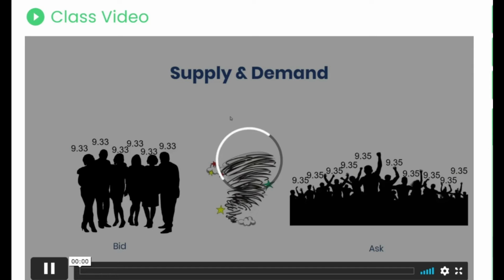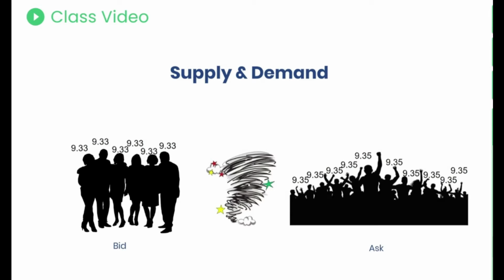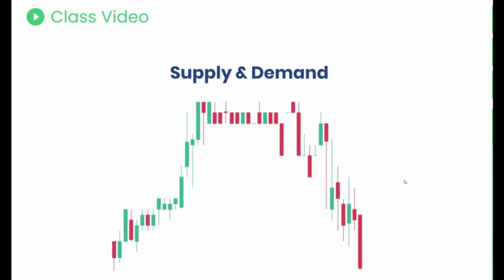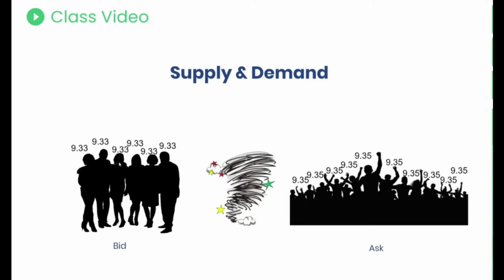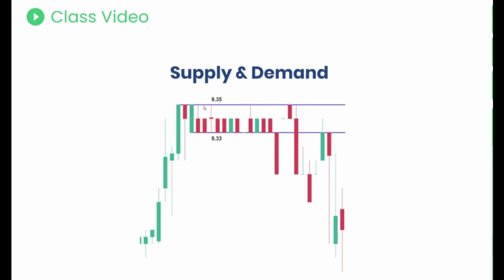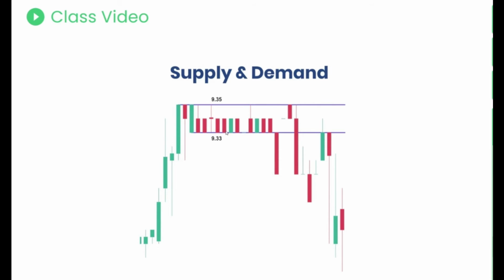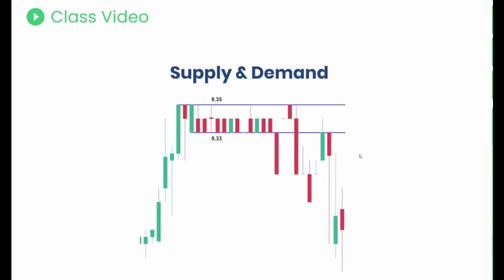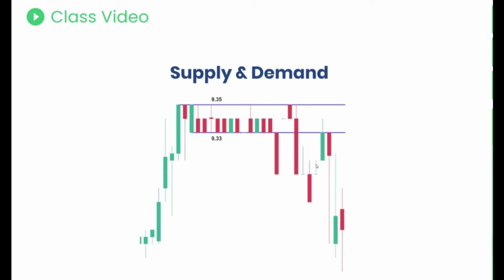Creating support and resistance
A comprehensive guide on cryptocurrency technical analysis and trading.

The course will guide you on how to trade technical analysis.

Find more information on commodities and Bitcoin Ethereum Litecoin Technical  technical analysis:

NOTE:
Any trades placed upon reliance on cryptosignalacademy.com systems are taken at your own risk for your own account. Past performance is no guarantee of future results. While there is great potential for reward trading securities and options there is also substantial risk of loss in all trading. You must decide your own suitability to trade. Future trading results can never be guaranteed. This is not an offer to buy or sell futures, options or commodity interests. Cryptosignalacademy.com is a registered as an investment adviser with any federal or state regulatory agency. The information contained within this Web site, including e-mail transmissions, faxes, recorded voice messages, and any other associated messages/media (hereinafter collectively referred to as “Information”) is provided for informational and educational purposes only. The Information should not be construed as investment / trading advice and is not meant to be a solicitation or recommendation to buy, sell, or hold any securities mentioned.